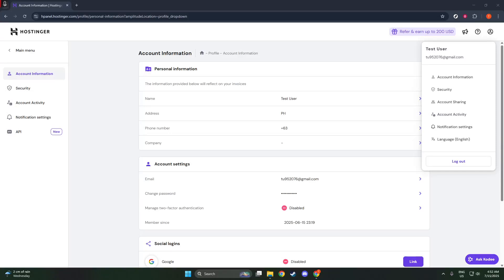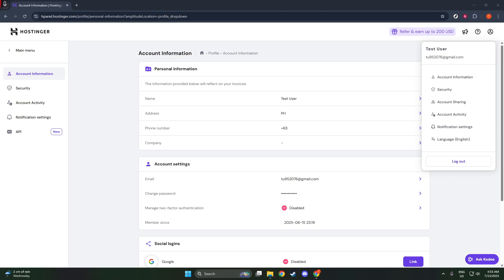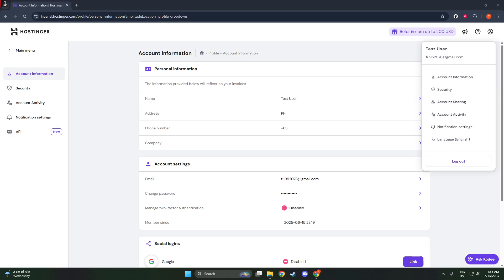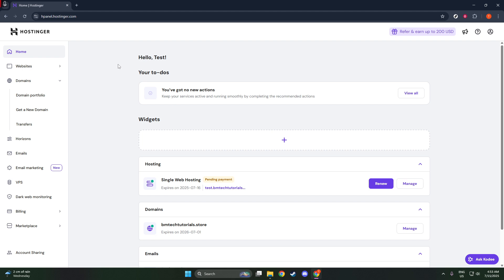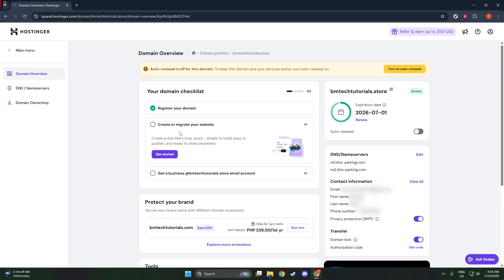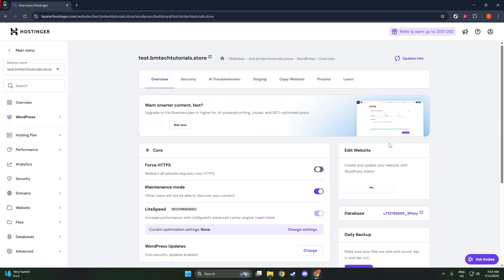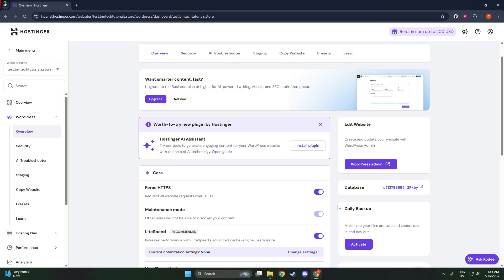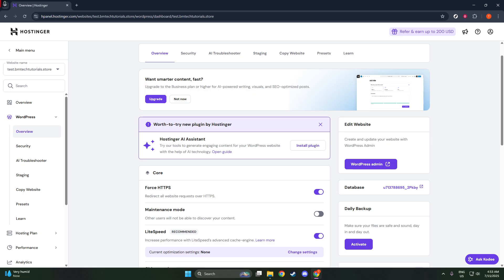How to Remove Hostinger Coming Soon Page [2026 Full Guide]